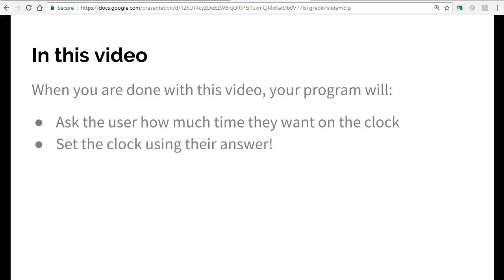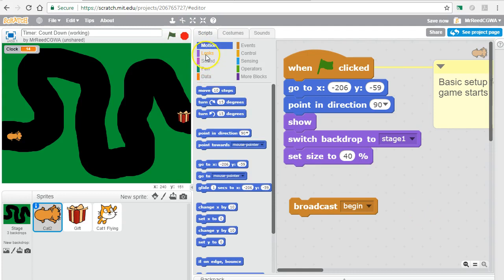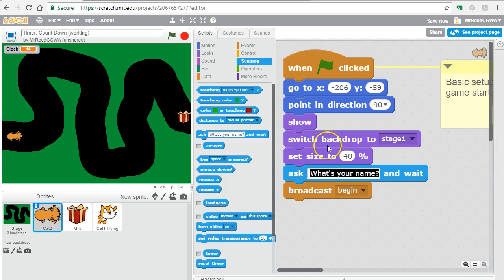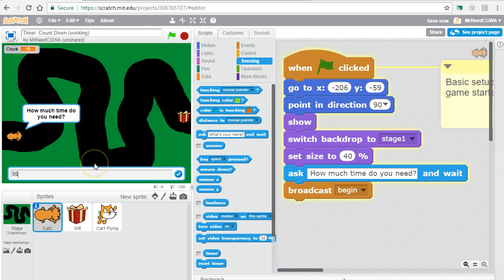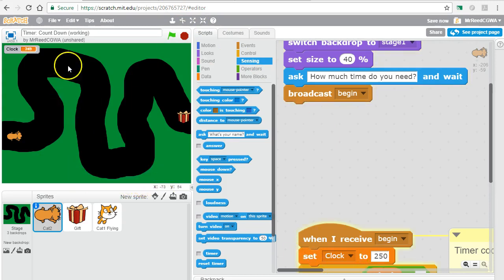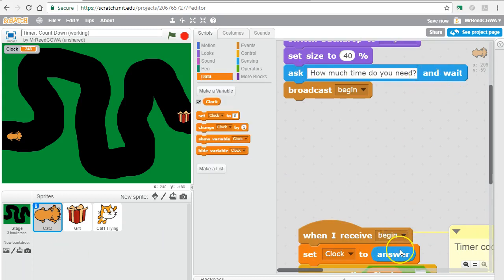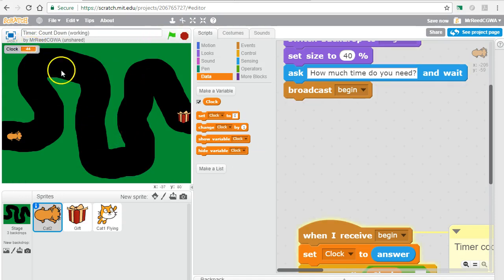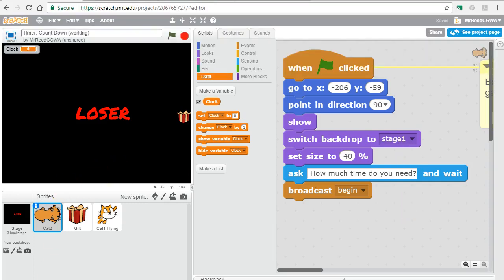Scratch: Timer Countdown Part 3 (User Input)